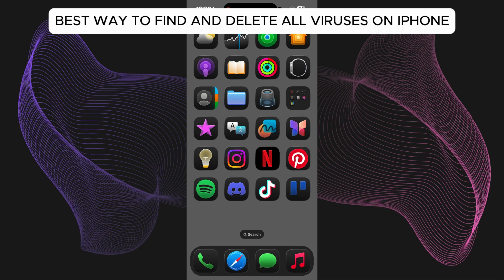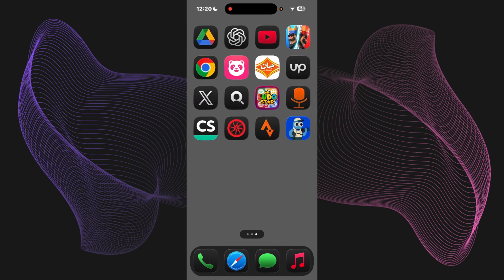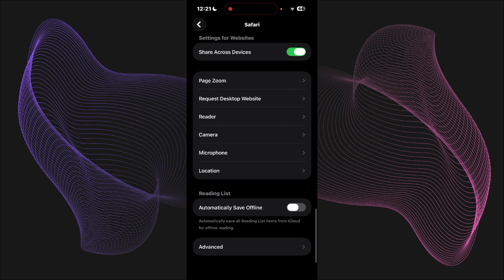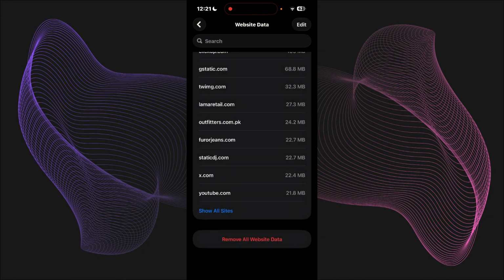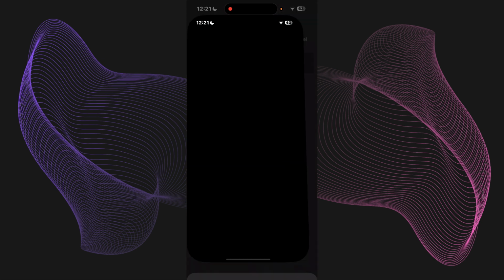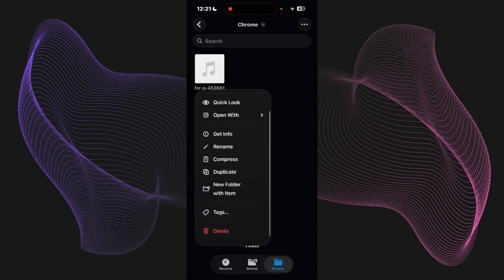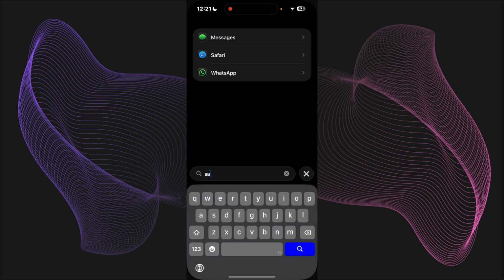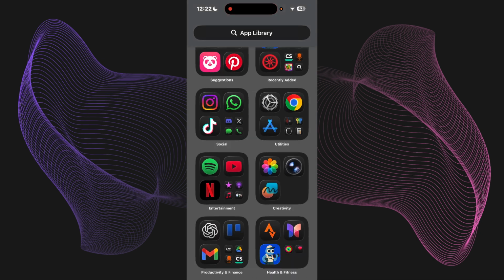How to Find and Delete VIRUSES on iPhone 2026 (FULL GUIDE)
Worried your iPhone might have viruses or malware? This full 2026 guide shows you how to detect, find, and safely remove viruses and malicious files from your iPhone.

📱 In this video, you’ll learn how to:
✔️ Spot signs of viruses and malware on iPhone
✔️ Use built-in iOS tools and settings to scan for threats
✔️ Remove suspicious apps and files safely
✔️ Reset and restore your iPhone if infected
✔️ Protect your iPhone from future virus attacks
✔️ Tips to keep your device secure and malware-free

⚠️ Compatible with the latest iOS versions and iPhone models in 2026.